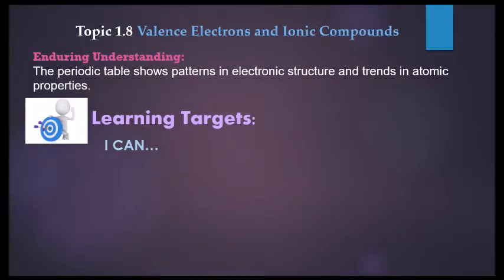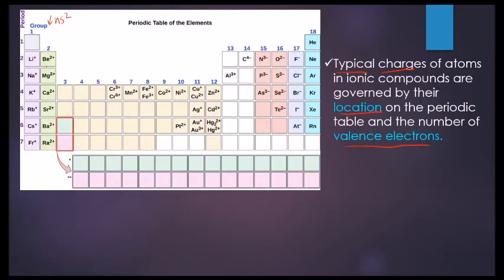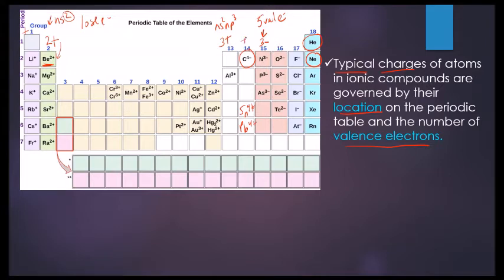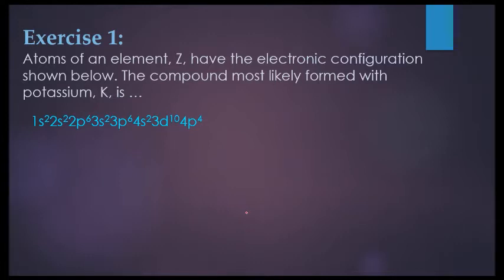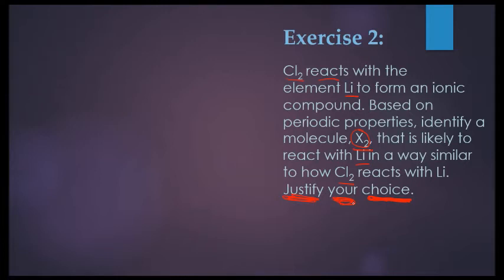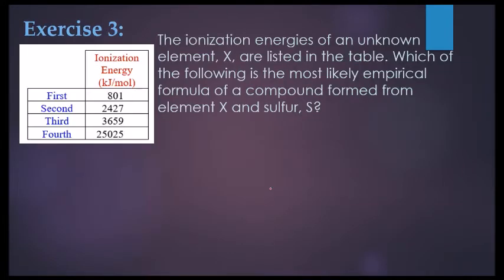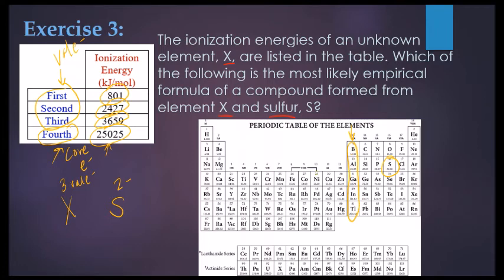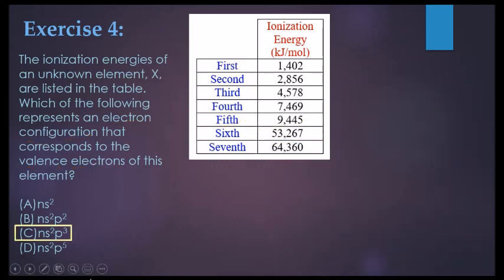1.8 Valence Electrons & Ionic Compounds